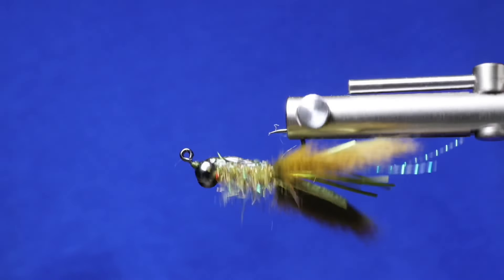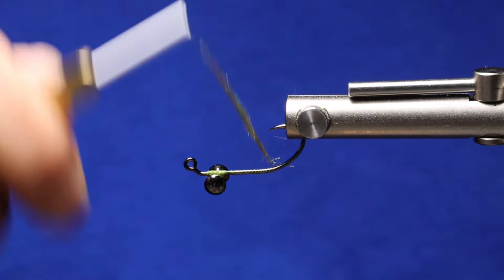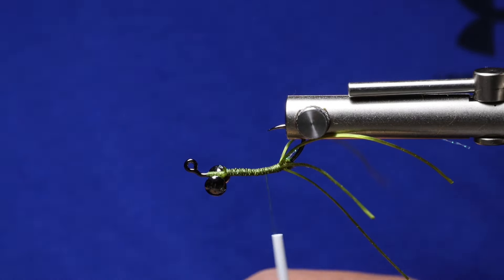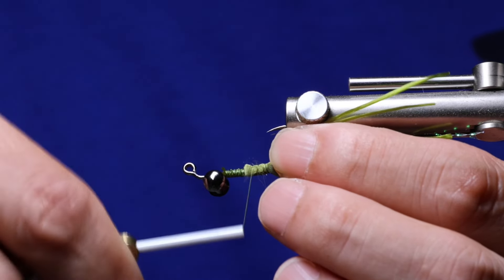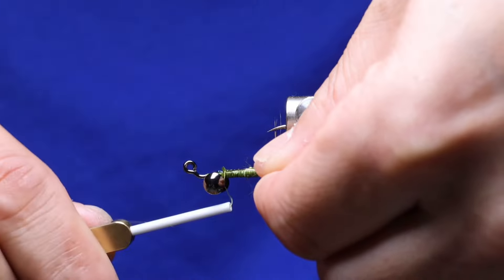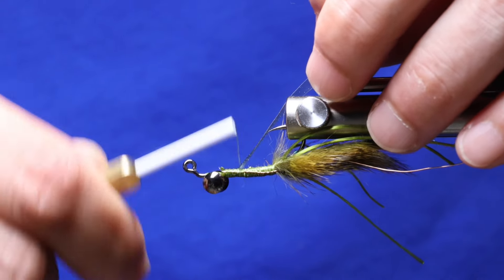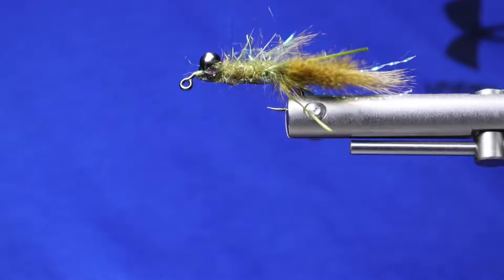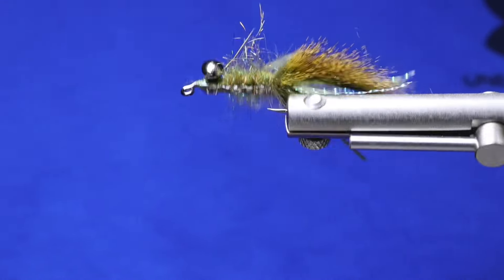Pine squirrel crayfish our favorite crayfish flies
The fly of the week is a pine squirrel crayfish. This is a fantastic pattern for smallmouth bass or trout whether you decide to strip it or dead drift it.
Materials List:
Hook: Ahrex PR360 50 Degree Jig size 6-8
Thread: Ultra Thread 140 Olive
Weight: Dummbell Eyes
Wire: Ultra Wire Brassie Gold
Backing: Wapsi Sow-Scud Back (1/8")
Body: Whitlock's Original SLF Dubbing Blend (Olive) and Ice Dubbing (olive)
Pinchers: Wapsi Pine Squirrel Zonkers (Olive)
Antennae: Spanflex (Olive) and Wapsi Pearl Krystal Flash
UV Resin: Solarez Medium